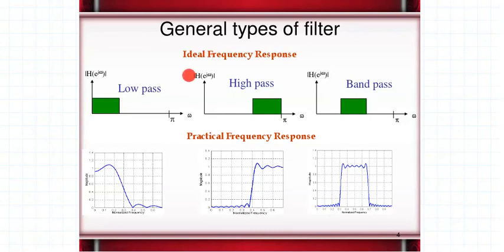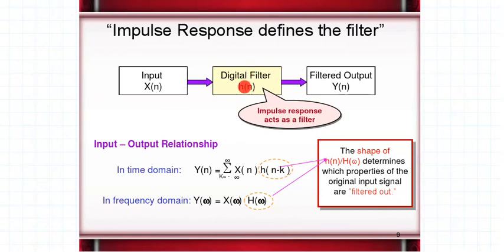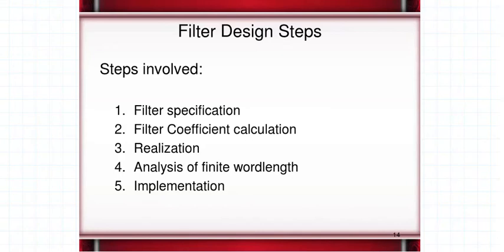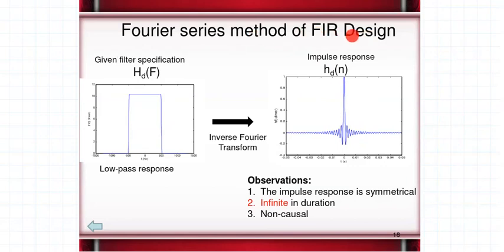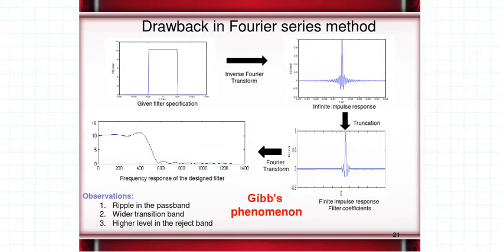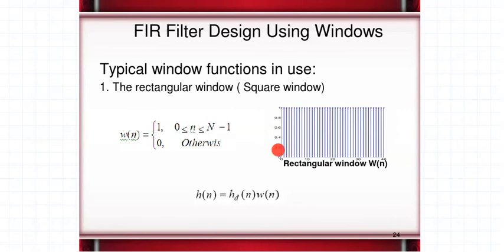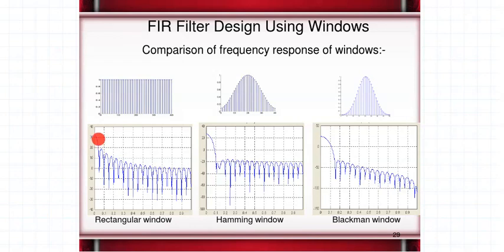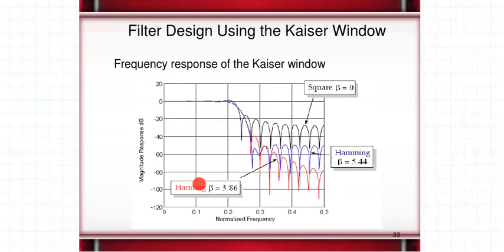FIR Filter Design - Fourier Series and Window Method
This video explains the FIR Filter Design Techniques - Fourier Design Method and Window method